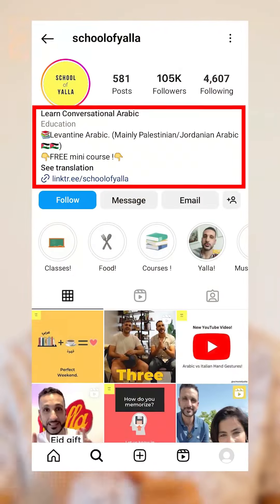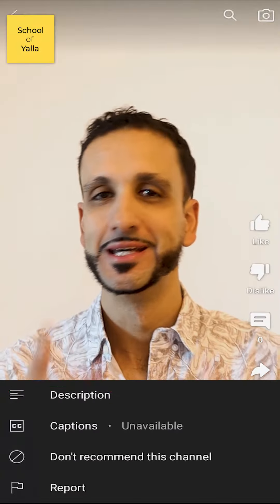3 Way To Say I Forgot in Arabic! (Palestinian/Jordanian Arabic)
Super useful Arabic! 3 Ways to Say That You Forgot Something! The pronunciation we are using is Palestinian/Jordanian Arabic.

This type of Arabic falls under the Levantine dialect and  would be understood  by the majority of Arabic speakers in the Middle East. This is considered  a conversational type of Arabic that is used in everyday scenarios.

Formal/Standard Arabic or MSA (Modern Standard Arabic) is the formal Arabic taught in academic institutions and used in formal scenarios such as news broadcasts, official speeches, poetry and literature. However, it is not really used in day to day practical scenarios.

In the expression “I don’t remember” = ما بتذكّر , the letter ذ (pronounced as “th” like “th” in word “the” in English) is typically pronounced as a ز in many instances in dialect.

📚If you are new to Arabic and have questions about the different types of Arabic, make sure to check out the FREE mini course in the bio/description!

📚Get access to your FREE mini course going over some of the most frequently asked questions about Arabic learning:

The mini course also has more info and a limited time offer on the full course which hosts over 100 lessons including video lectures, exercises, quizzes, audio clips, scripts with English, Arabic Script and Transliteration.